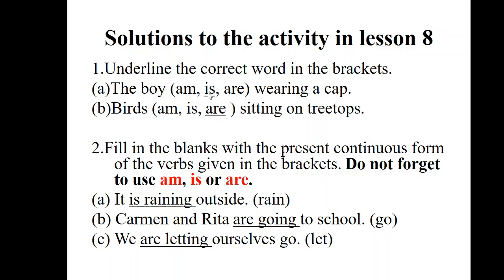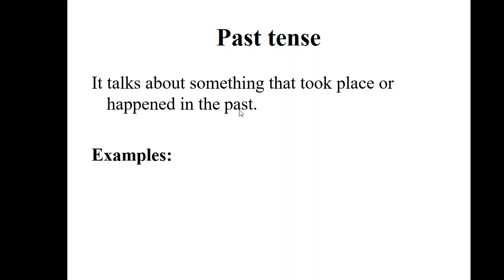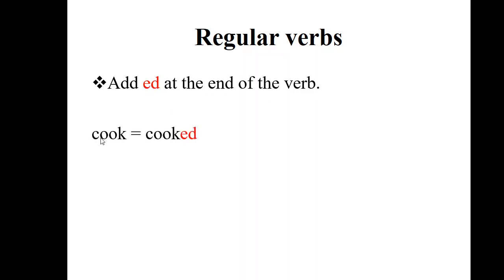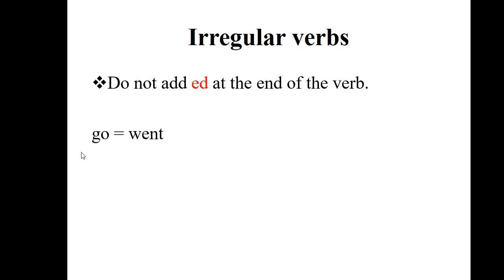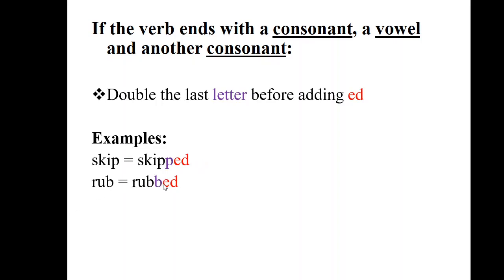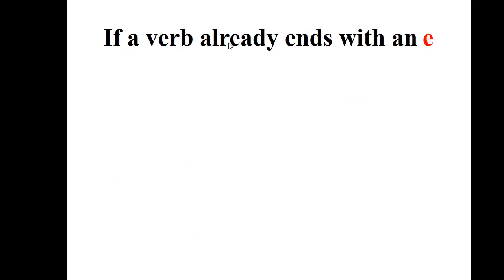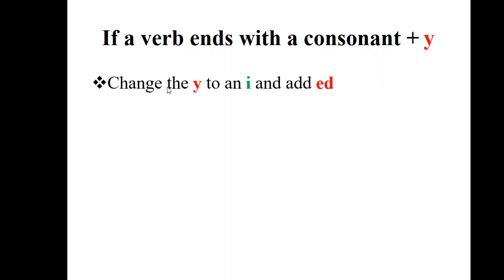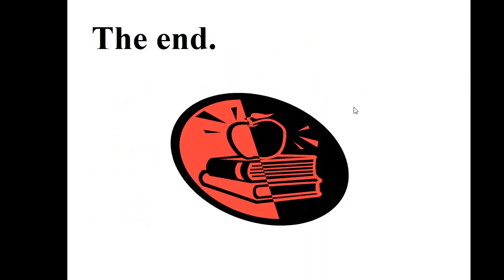ASIS, Grade 2 English lesson 9 TERM 2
Topic: Past tense

Homework:
Activity @ 06:21